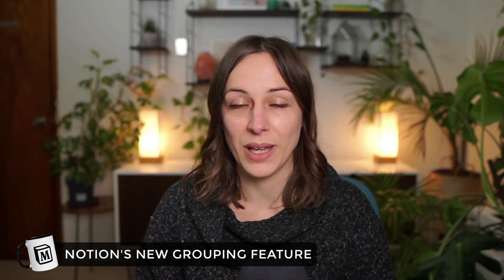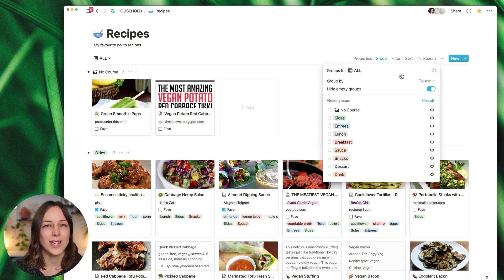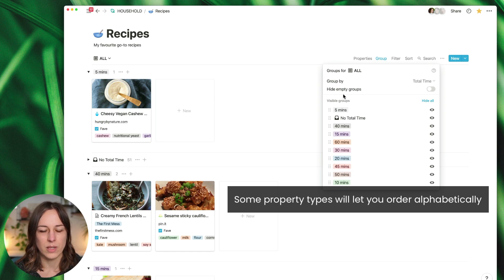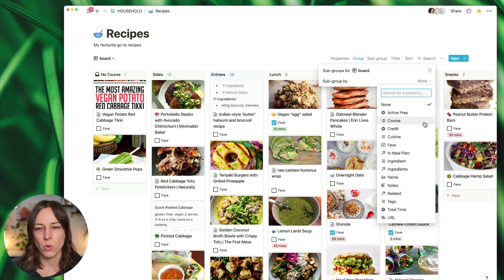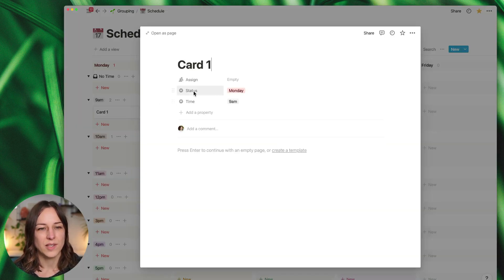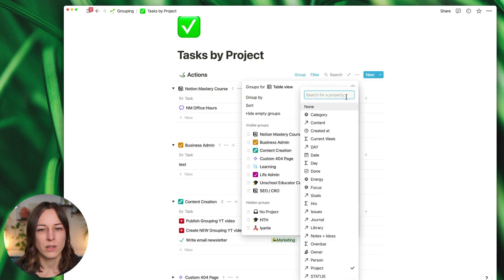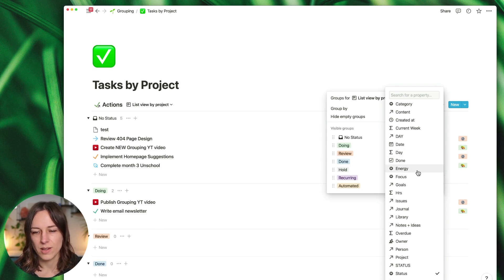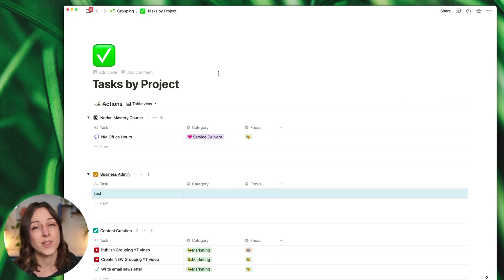Notion's New Grouping Feature!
Notion just enabled their new Grouping feature on all accounts!

I've been beta testing it for a few weeks and holy wow does it make so many things easier, especially rapidly adding tasks by Project.

Here are a few sneak peeks of how it works and what you can do with it.

All views (except calendar) can now have an additional layer of grouping (including grouping by relation or formula!).
Kanban boards can now do subgrouping, AND grouping by relation/formula.

This makes showing tasks by day of the week so much easier.
Explore the possibilities - and let me know how you're using it!

00:00 Intro
00:30 Recipes - Gallery grouped by Course
03:14 Recipes - Board view grouped with sub-groups
05:16 Schedule - Timetable: Board view day of the week sub-grouped by hour
06:10 Task management - list, table, and timeline grouped by project